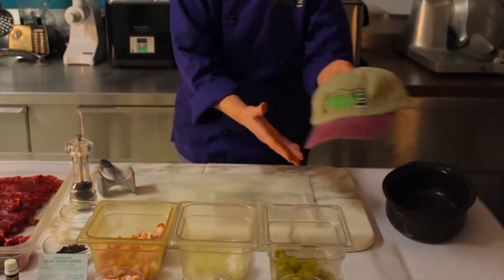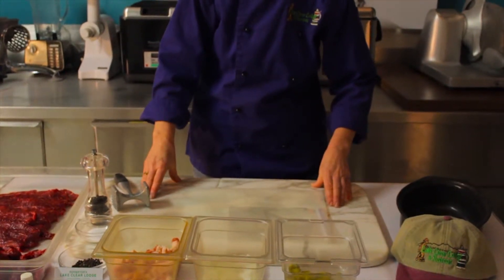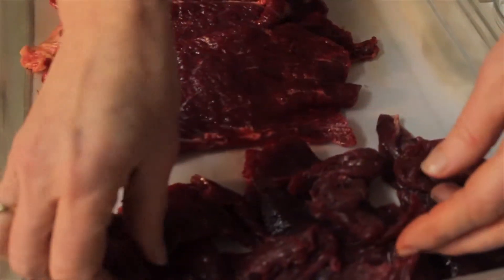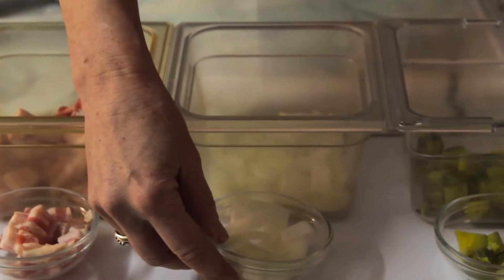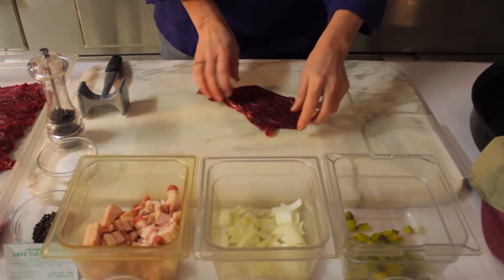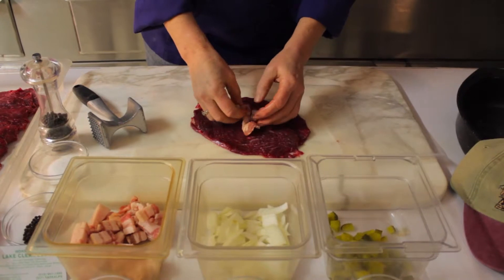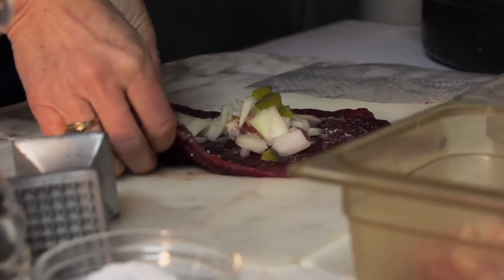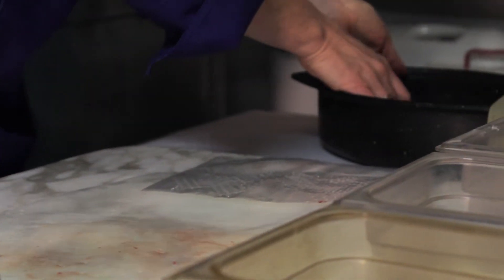Old World Kitchen - Roulade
Part of the Roasts, Stews and Sautes class. Here's how to roll a beef roulade.